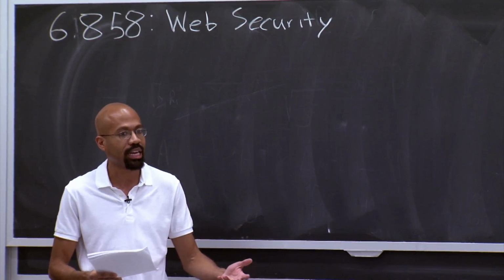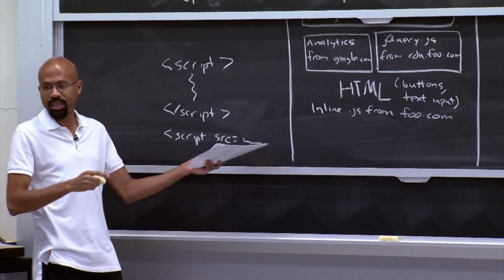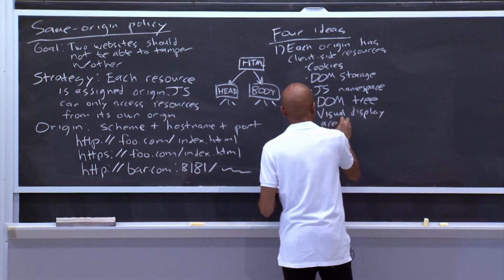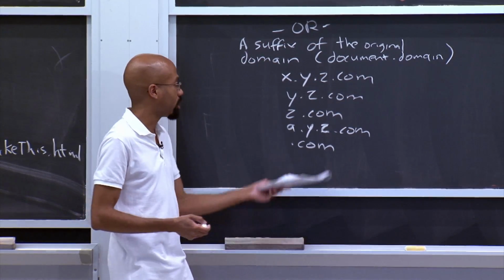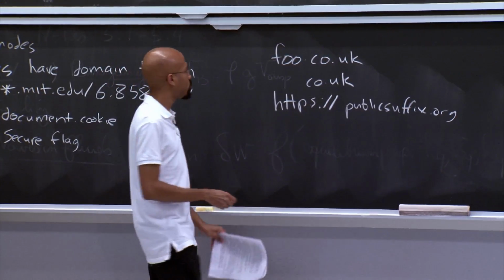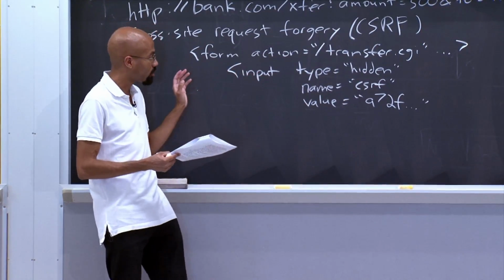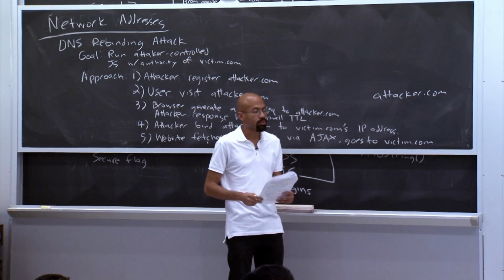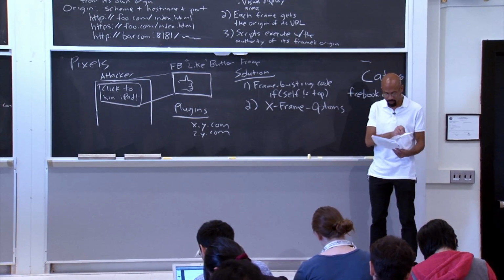8. Web Security Model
In this lecture, Professor Mickens introduces the concept of web security, specifically as it relates to client-side applications and web browser security models.